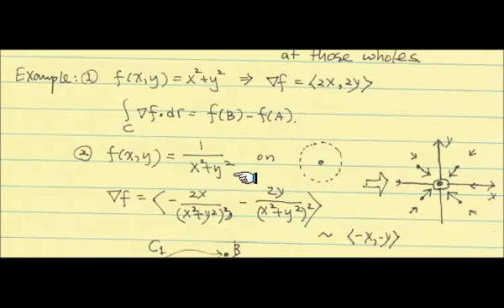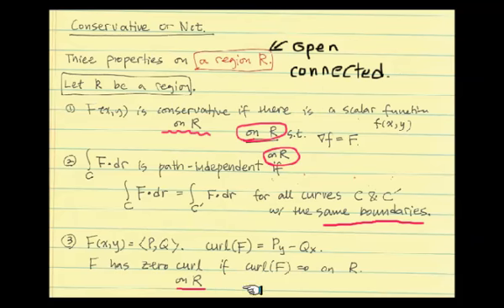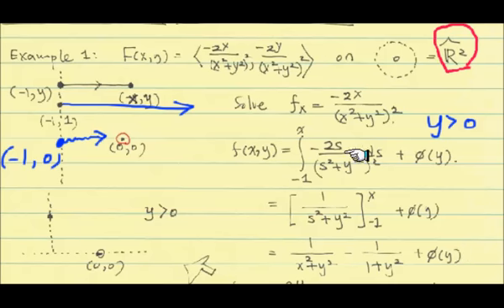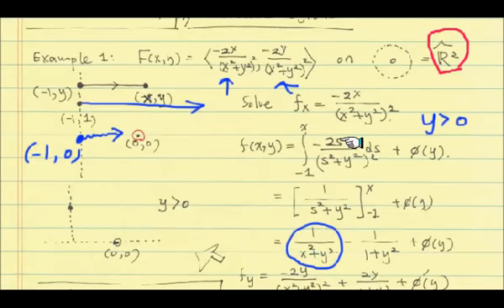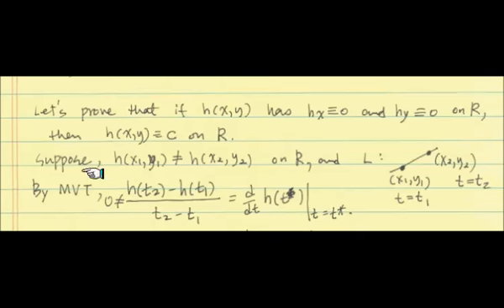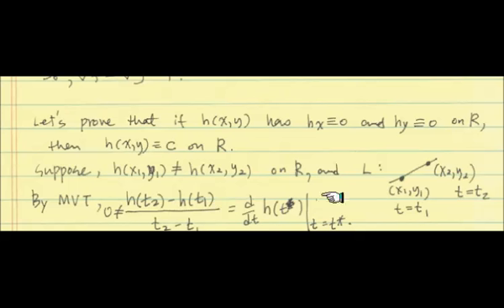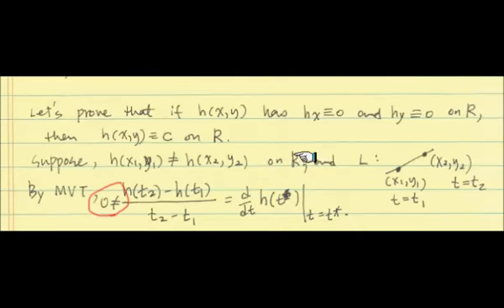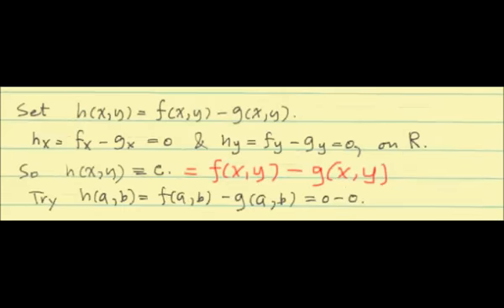Three Properties of a Vector Field: Conservative, Path Independence, and zero-Curl.